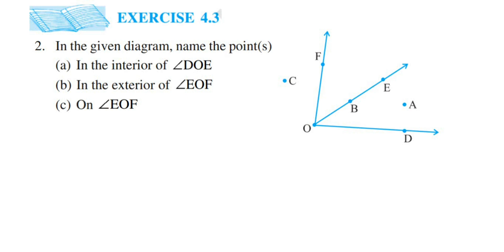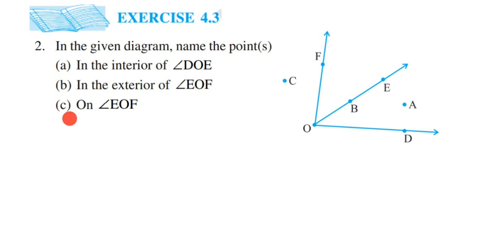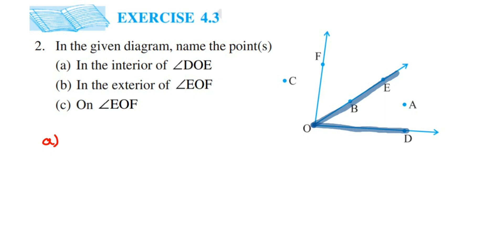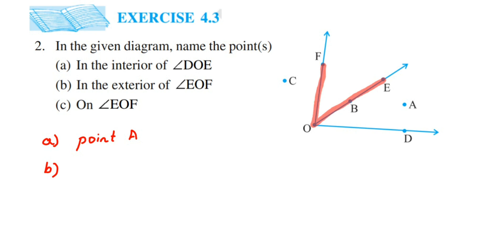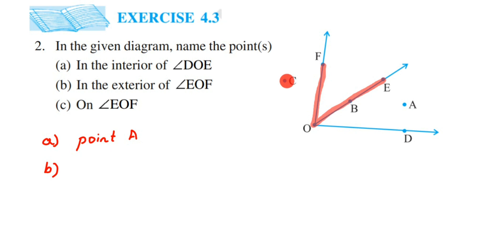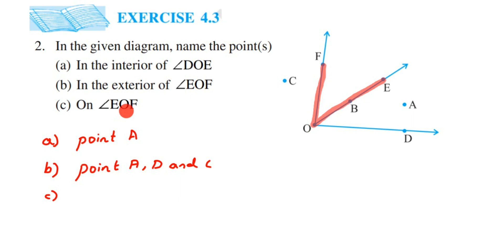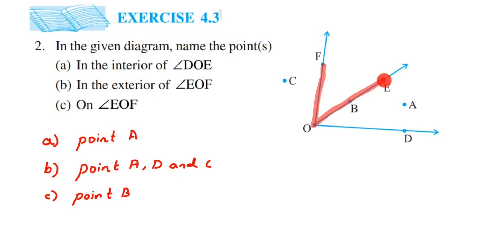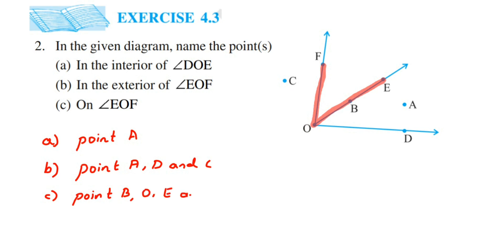2q Ex 4.3 Basic geometrical idea | In the given diagram,name the point (a)In the interior of ∠DOE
In the given diagram, name the point(s)
(a) In the interior of ∠DOE
(b) In the exterior of ∠EOF